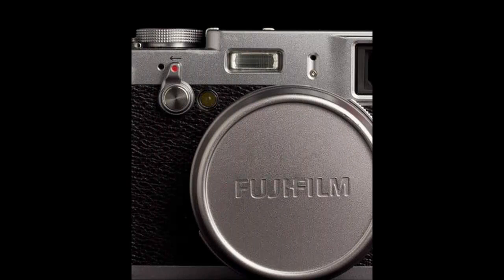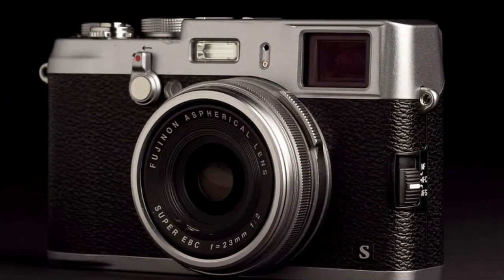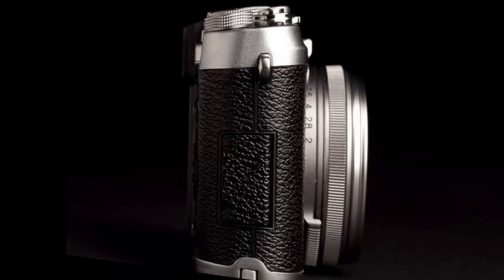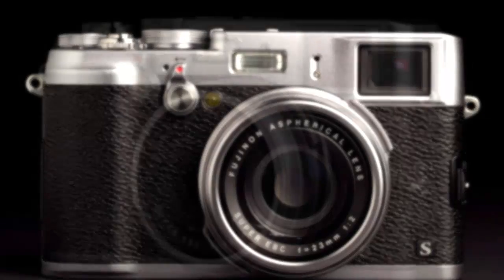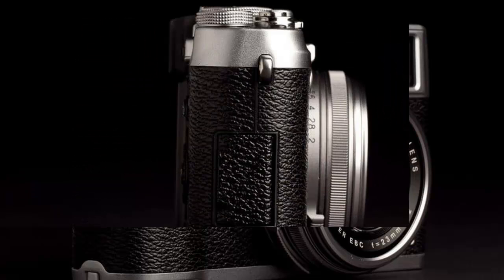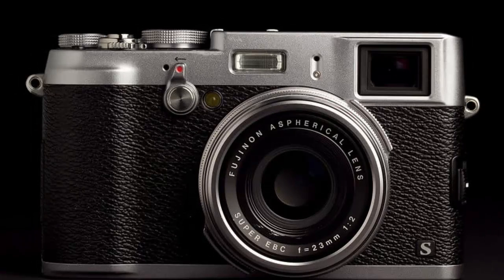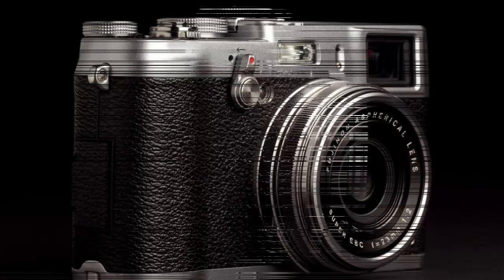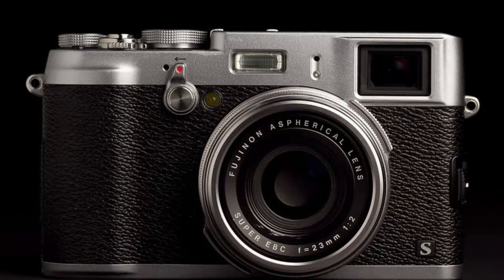The Best of Fujifilm X100S Review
Fujifilm X100S, Fujifilm X100S review, Fujifilm, Digital Camera, Digital Camera review